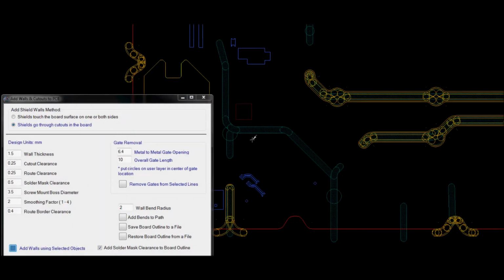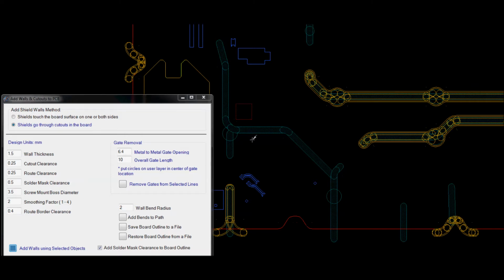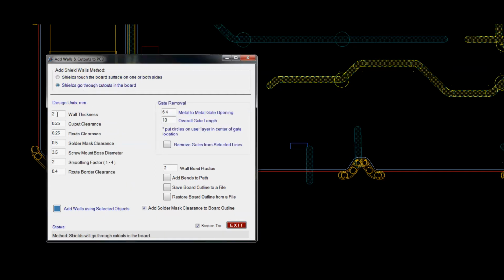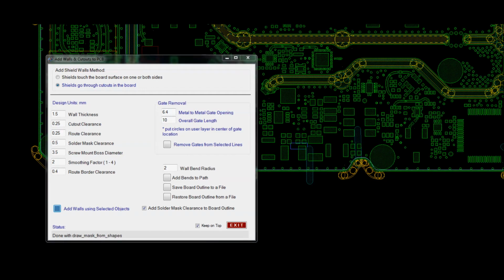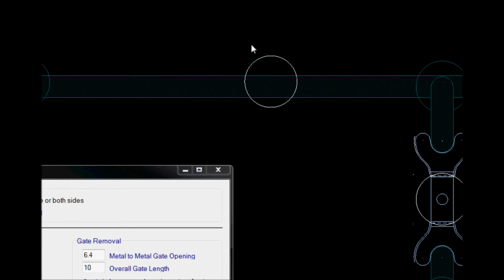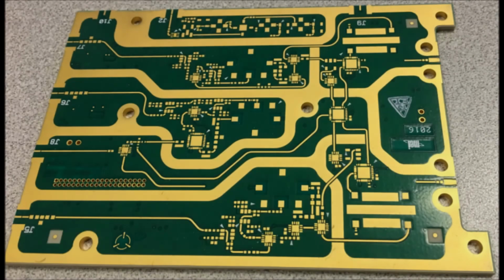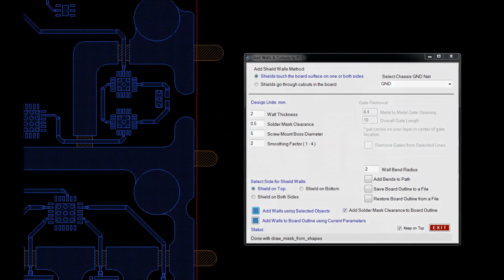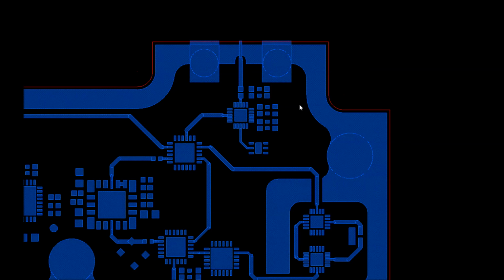Add Shield Walls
Here's another tool for making Mentor Graphics Xpedition faster and easier to use. It converts simple drawn lines and circles into the objects needed to create cutouts, slots, and RF shield contact areas on a PCB.

As compared to drawing all these items manually, it is a huge time saver. If the shield walls need to be moved later, it's a snap to make adjustments and re-create them.